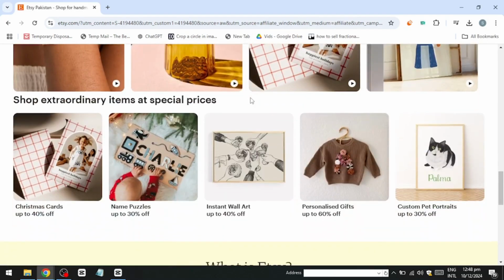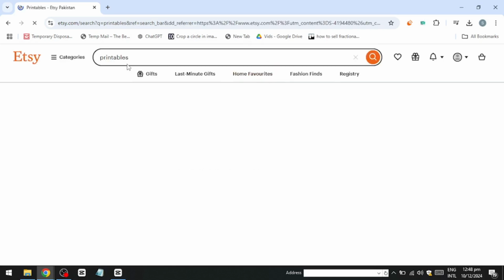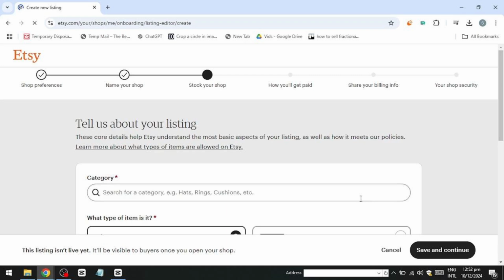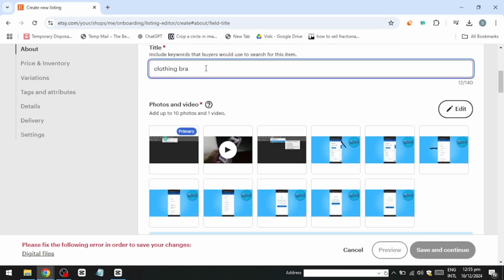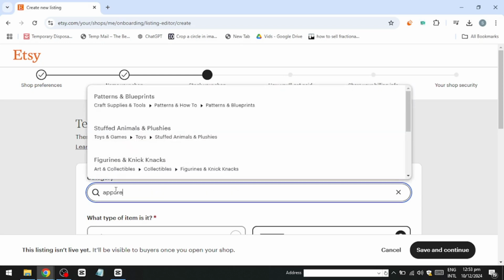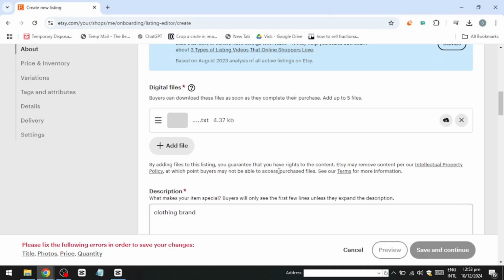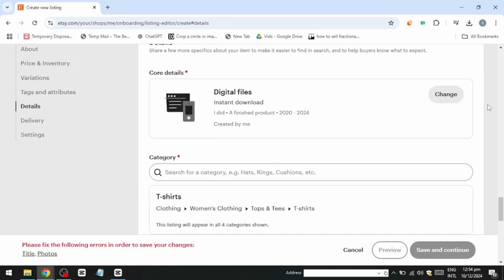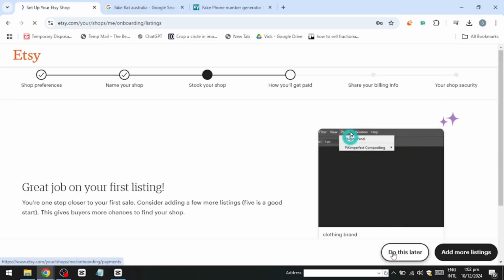How to Make Digital Art Prints for Etsy (2026) | Make Money on Etsy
Learn how to create and sell digital art prints on Etsy with this comprehensive guide. This tutorial covers everything from choosing the right software and design tools, to creating high-quality digital art, setting up an Etsy shop, and marketing your products effectively. Perfect for artists looking to monetize their digital art on Etsy!